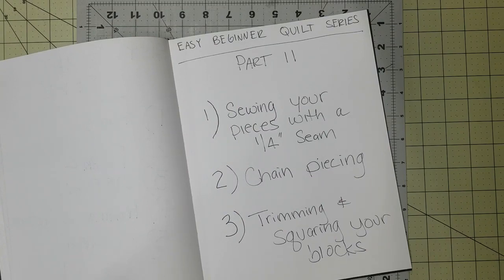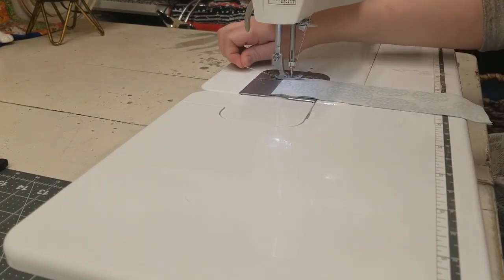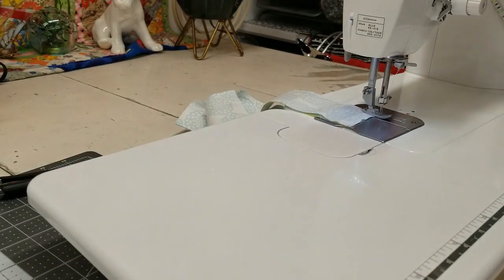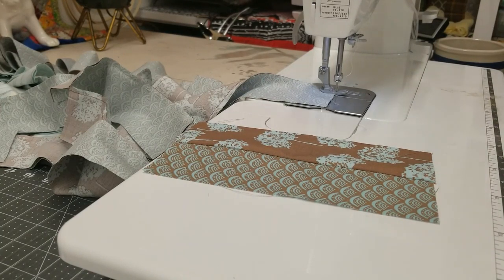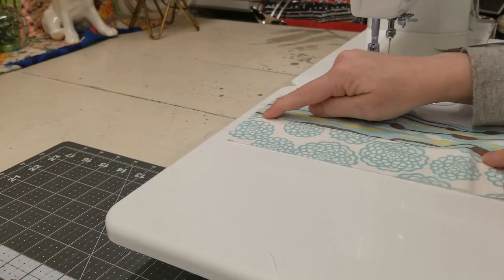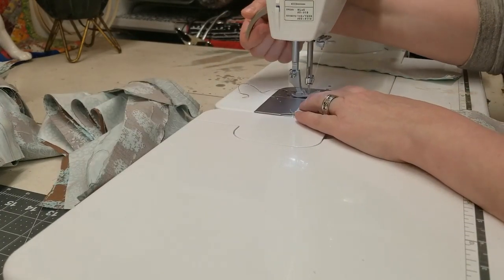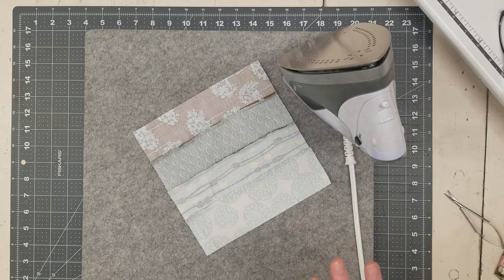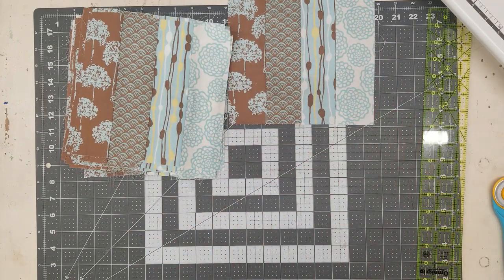Beginner Easy Quilt Tutorial Series: Part 2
Beginner Easy Quilt Tutorial Series: Part 2. In part 2, we learn to sew a 1/4" seam, learn what chain piecing is and we square and trim all our blocks. This is a step-by-step tutorial to make an easy beginner quilt. We will complete this quilt in 7 parts!

Scraptastic Patchwork Ebay Store:

Leah